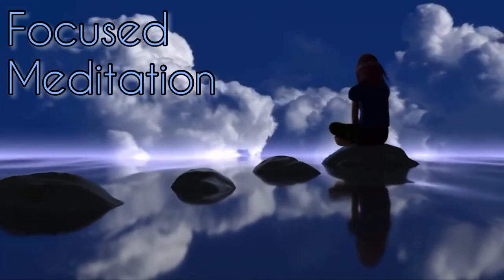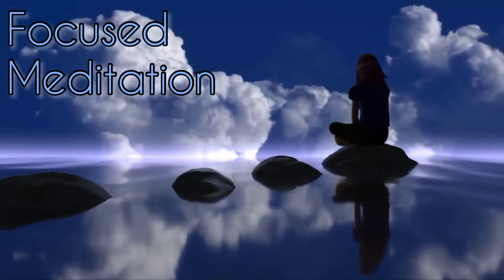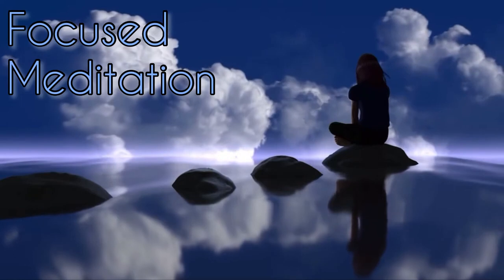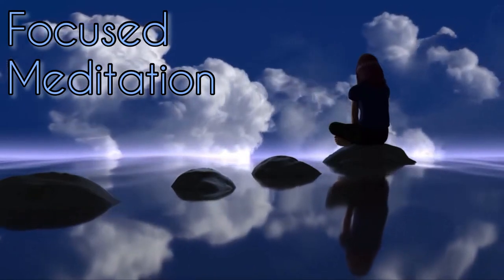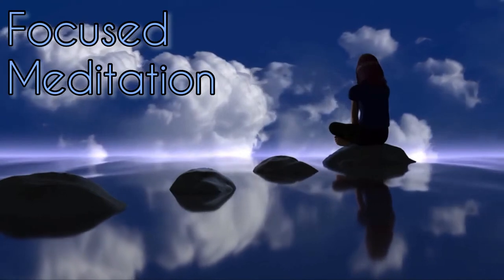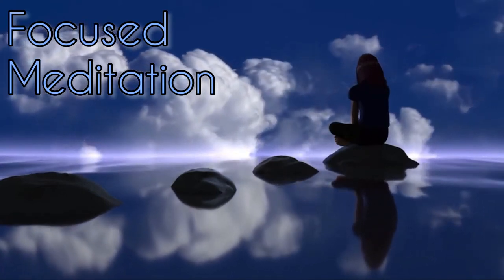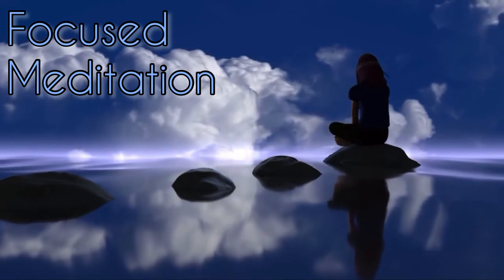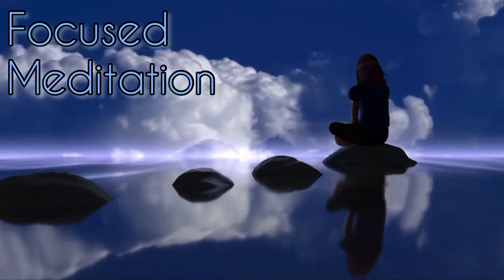Meditation For Stress Relief - Find Your Inner Peace, Raising your vibrations & bringing prosperity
Here's a guided meditation script focused on stress relief, finding inner peace, raising vibrations, and attracting prosperity:
Before you begin:
Find a quiet and comfortable space where you won't be disturbed. Sit or lie down in a relaxed position. Take a few deep breaths, inhaling calmness, and exhaling tension. Visualize a gentle, protective light surrounding you.

1. Relaxation:
Close your eyes and take a deep breath. Inhale positivity and exhale any stress or tension. Feel the weight of your body sinking into relaxation. Release any tightness in your muscles.

2. Grounding:
Imagine roots extending from the base of your spine into the Earth. Picture these roots grounding you and connecting with the Earth's supportive energy. Feel a sense of stability and security.

3. Stress Release:
Focus on any areas of your body holding tension. As you exhale, visualize the stress leaving your body as dark clouds, dissipating into the atmosphere. Inhale peace, exhale stress.

4. Inner Peace:
Bring your awareness to your heart center. Imagine a warm, radiant light glowing within. With each breath, allow this light to expand, filling your entire being with a profound sense of peace. Affirm: "I am at peace, and tranquility surrounds me."

5. Raising Vibrations:
Envision a ball of vibrant light above your head. This light represents higher vibrations. With each breath, draw this light into your body, allowing it to permeate every cell. Feel your energy vibrating at a higher frequency.

6. Prosperity Visualization:
Visualize a stream of golden light flowing from your heart into the universe. See this light connecting with the abundant energy of the cosmos. Envision prosperity flowing back to you in the form of opportunities, success, and abundance.

7. Prosperity Visualization:
Repeat the following affirmations silently or aloud:

"I am deserving of prosperity in all areas of my life."
"I release any blocks to abundance and welcome prosperity with open arms."
"My thoughts are aligned with positivity, attracting prosperity effortlessly."
8. Gratitude:
Think about three things you're grateful for in this moment. Express genuine gratitude, feeling the positive energy it brings. Gratitude opens the door to abundance.

9. Closing:
Gently bring your awareness back to the present moment. Wiggle your fingers and toes, and when you're ready, open your eyes. Carry the sense of peace, raised vibrations, and prosperity into your day.

Regular practice of this meditation can help you cultivate a mindset of inner peace, higher vibrations, and openness to prosperity. Adjust the script as needed and personalize it to resonate with your own aspirations.

Friday's Videos are focused on self love, clearing your mind that will guides you into relaxation as well as clearing any blocks.
Focused Meditation relieve stress, distractions by regaining your inner peace through Meditation.

When you are able to meditate taking time for yourself, Meditation is the Quickest Way To Relax And De-stress raise your chakra to bring peace and prosperity, Also this helps raise your vibrations.

When you're stressed, overwhelmed, or distracted, you can regain momentum by resting attention on this 11 min meditation to help clear any distractions or blocks.

00:00 Relaxation
00:51  Grounding
02:17 Stress Release
03:57 Inner Peace
05:29 Raising Vibrations
07:14 Prosperity Visualization